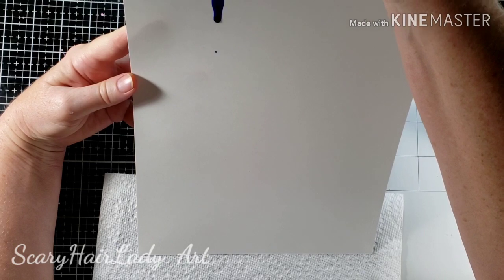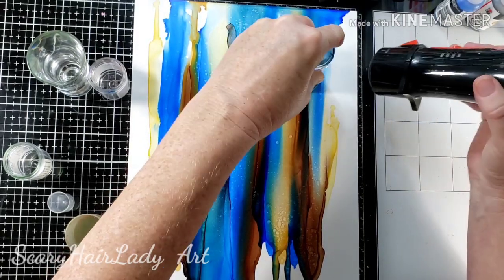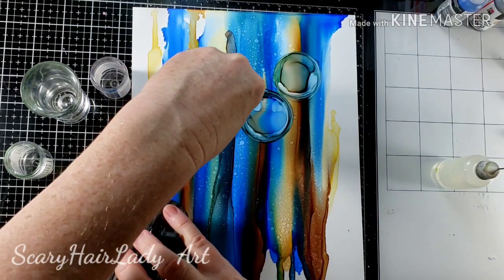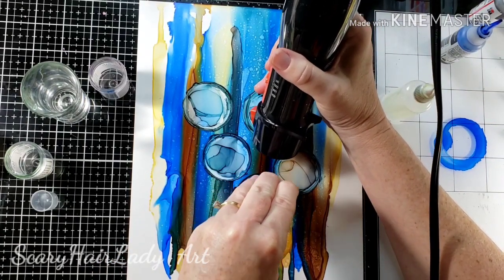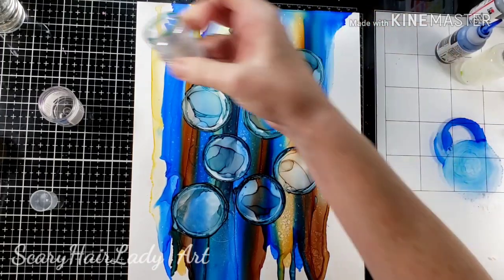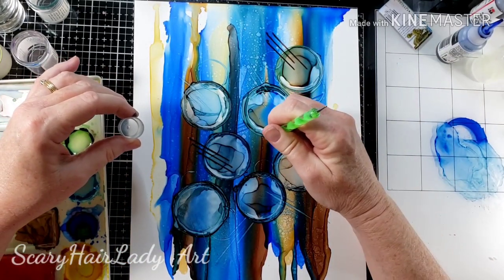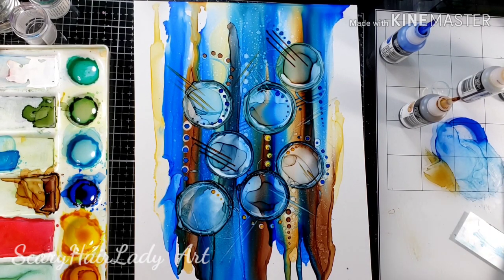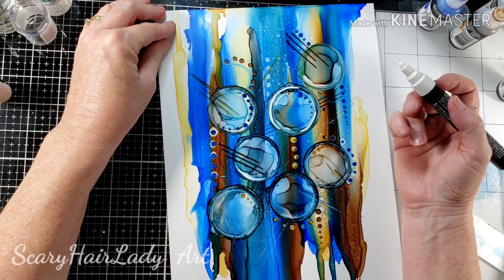#71 Marabu Alcohol Ink Bubbles Circles in Blue & Brown using Shot Glass tutorial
Marabu inks - Gentian Vanilla Brown Cinnamon
Pinata Blanco Blanco
Kirkland Glossy Photo paper
Alcohol
Black & Blue Alcohol Marker
Posca white marker

8 Oz Plastic Squeeze Squirt Condiment Bottles (AMAZON)

*** ACRYLIC POURING ***
500 Pack 3 OZ Clear Plastic Cups (AMAZON )
24 OZ. SQUEEZE BOTTLE (AMAZON )
Jumbo Push Pins (AMAZON )
30 ML MEDICINE CUPS (AMAZON)

4 Pack Silicone Mats  -   (AMAZON )